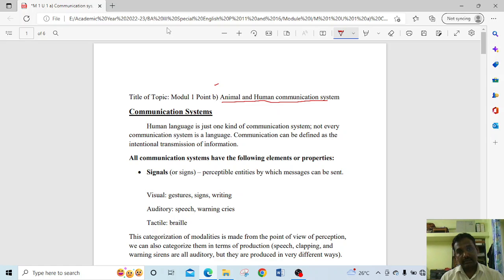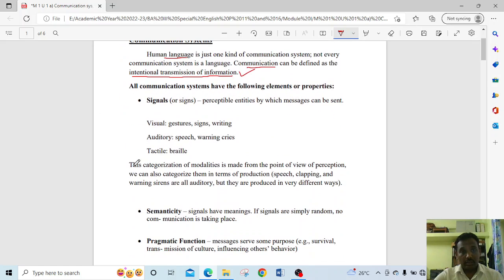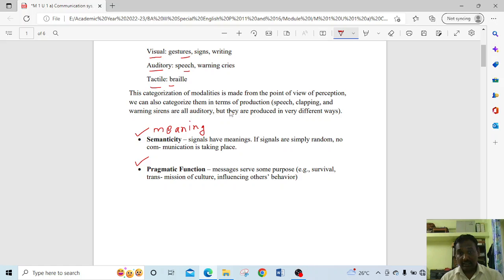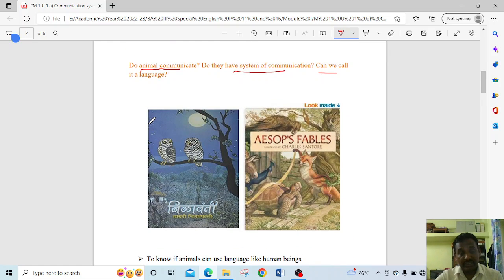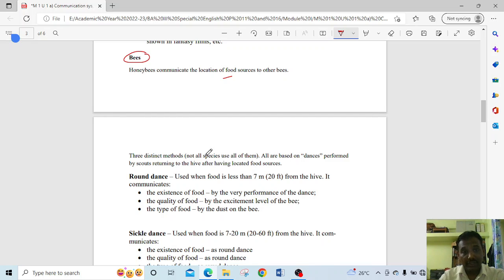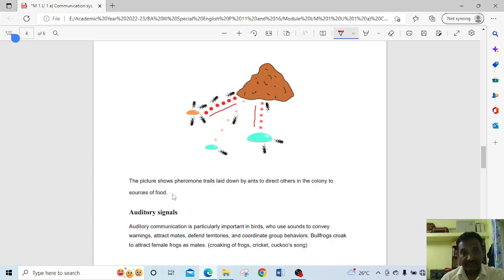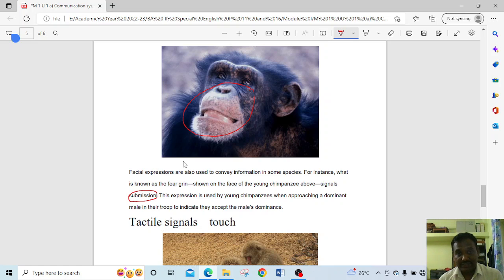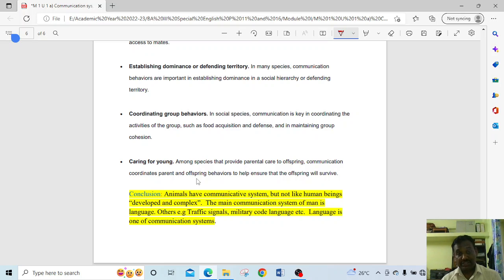Animal communication system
It tells about animal communication system